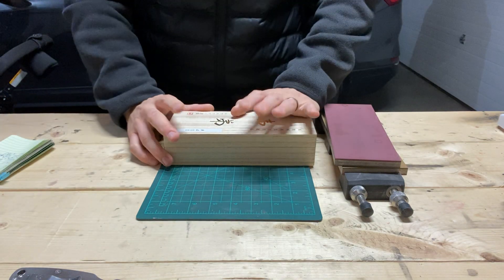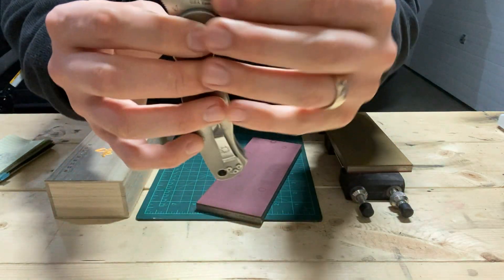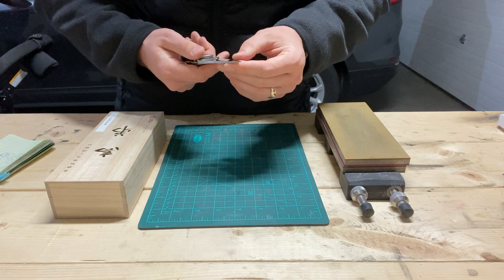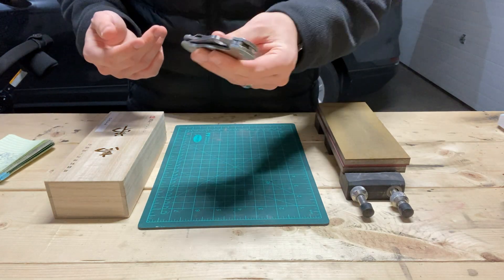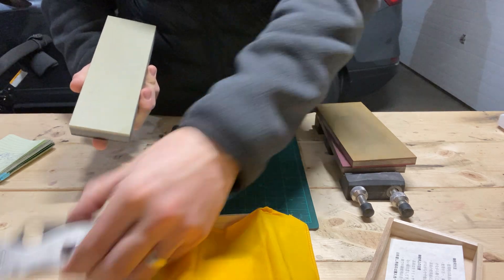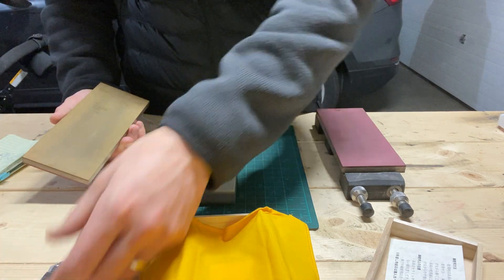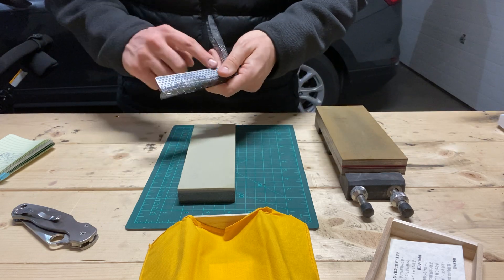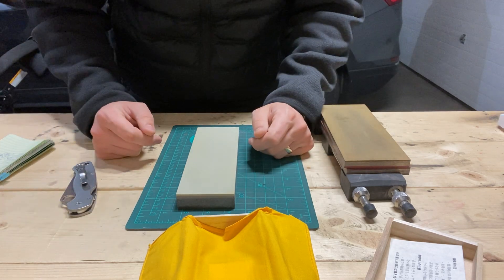S110V and #400 Super Vitrified Diamond Stone Update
Super quick update/initial impressions on the S110V I borrowed from Prentice Goodwin (@goodwinprentice on Instagram) and the #400 grit super vitrified diamond stone from Triple B (@FearNoSteel on YouTube).

S110V:
Sharpened up way faster than expected considering its incredibly high carbide volume, around 27vol%, with a large amount of that being vanadium or niobium carbide. Hardness reports on these seem to be around 61-62HRc which is decently hard but with that carbide volume I was expecting a much bigger challenge for the Venev 240F or the #400 Super Vit.

#400 Super Vitrified Waterstone (SVDW):
Only sharpened maxamet and s110v so far and I was rushed both times. Initial impressions are that this thing has INSANE cutting power. I've never moved maxamet around so quickly than with this stone. The finish is a very coarse satin and the edge is equally coarse. Still need to play around with the edges it produced and jumps to other stones on different steels. Definitely checks the coarse stone box I needed though.